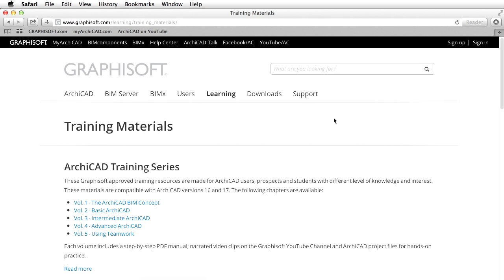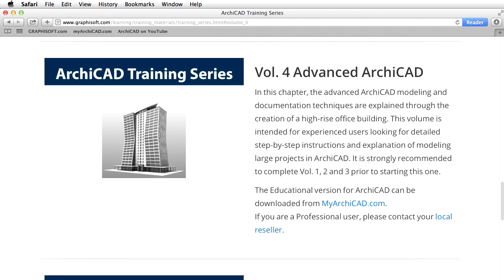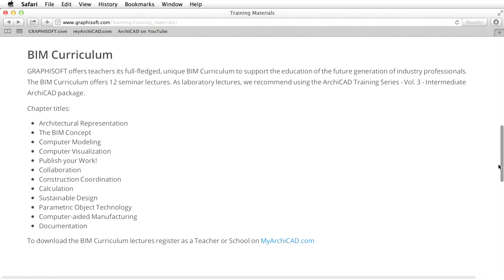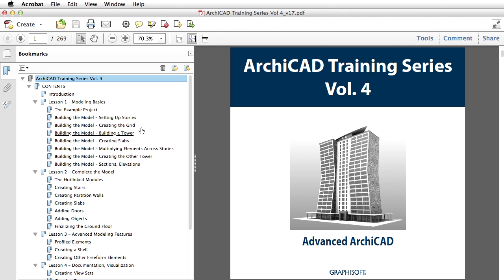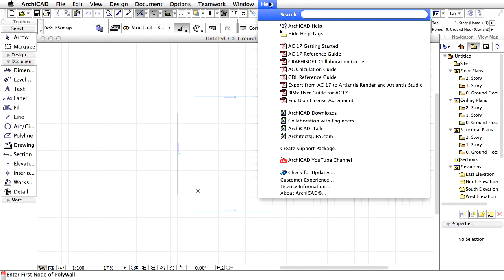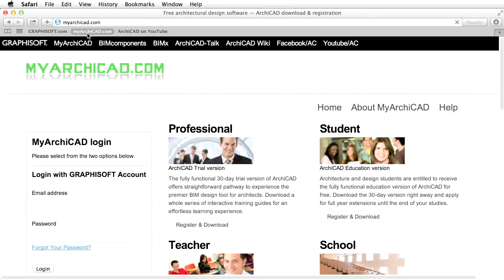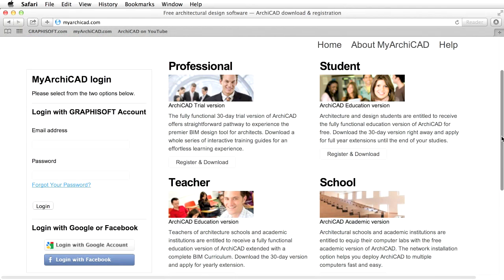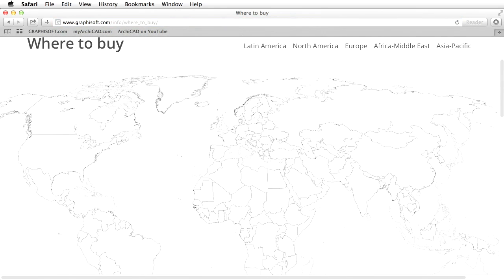ArchiCAD Training Series Vol. 4: Introduction